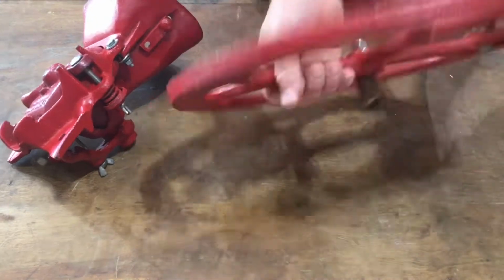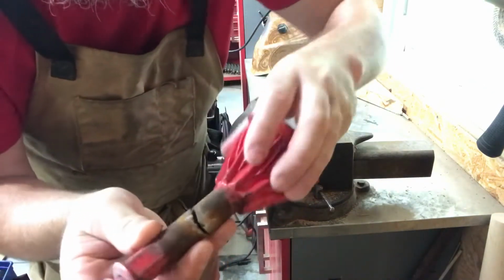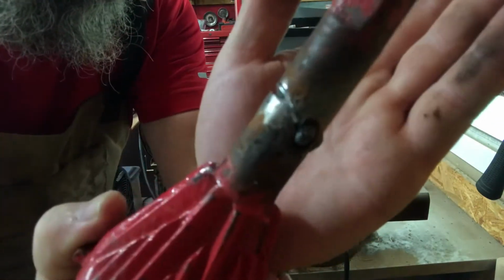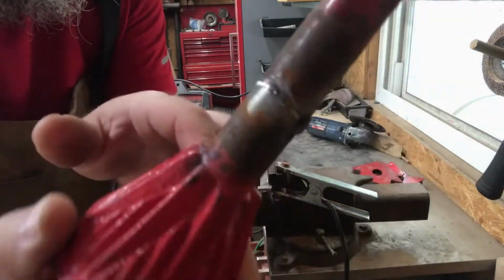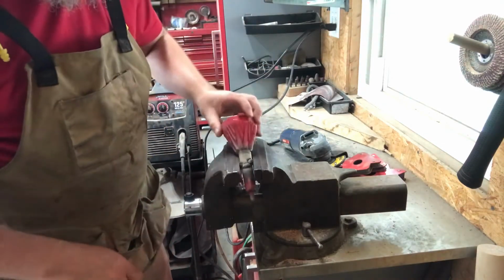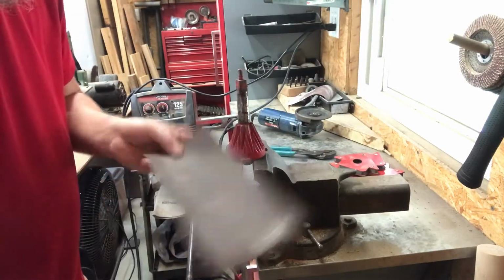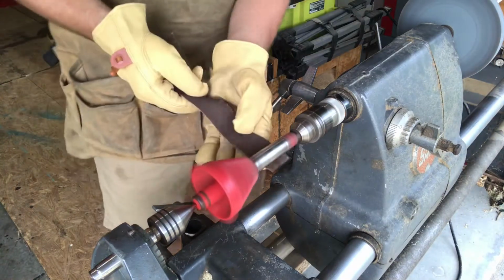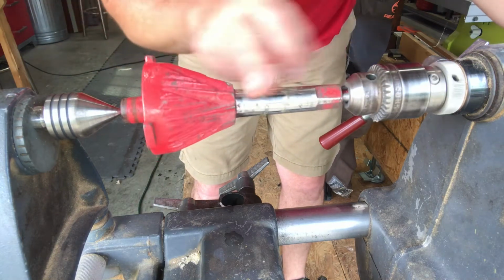Corn mill Grinder repair